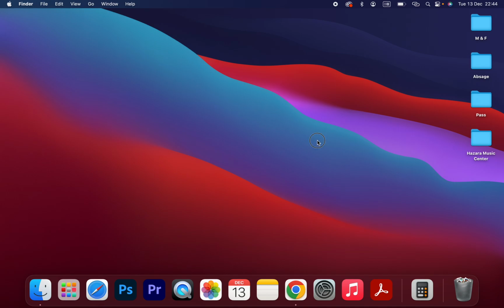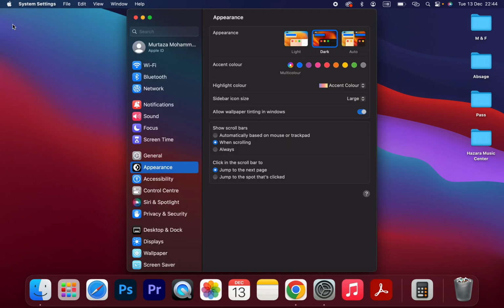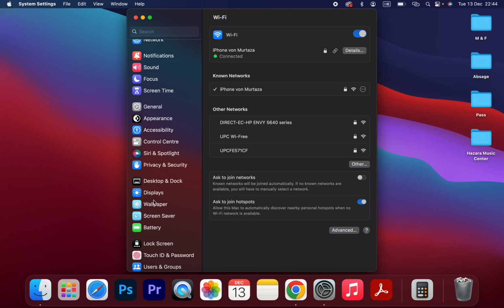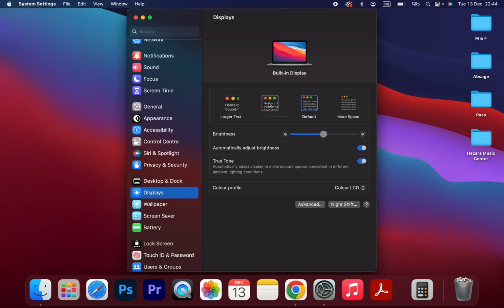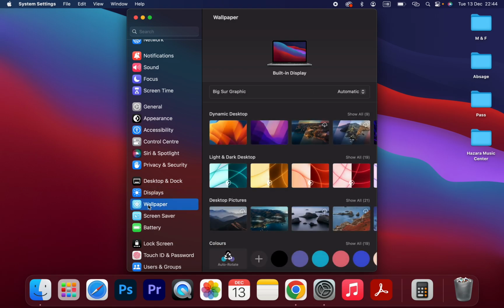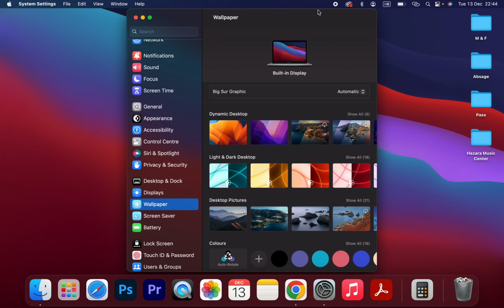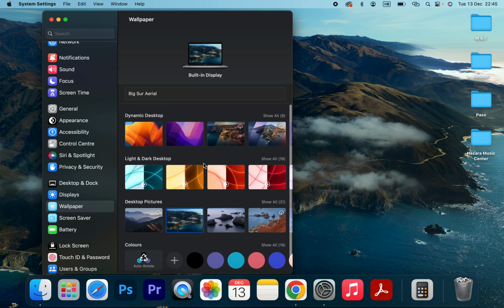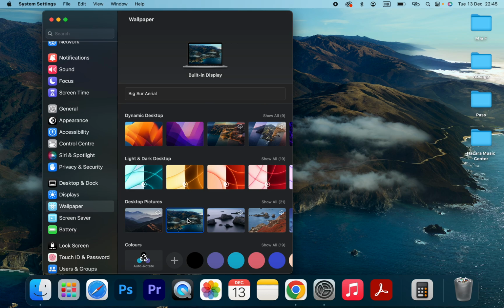How to change background image on macbook pro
Hi Friends
In this video I will show you how to change the background image on macbook pro.